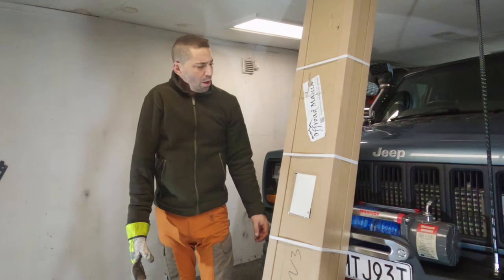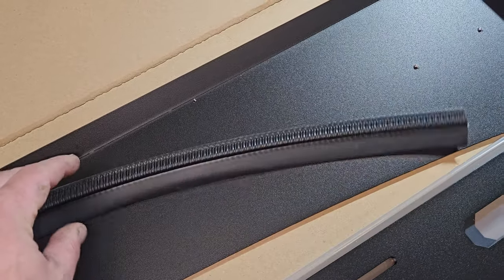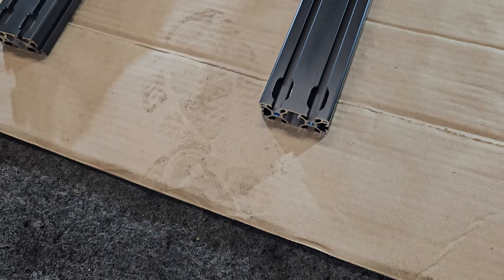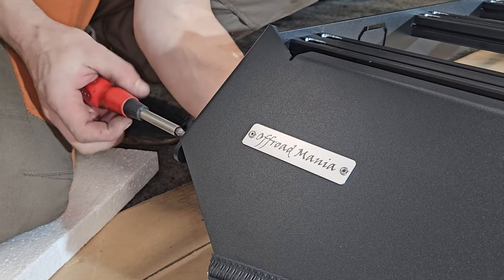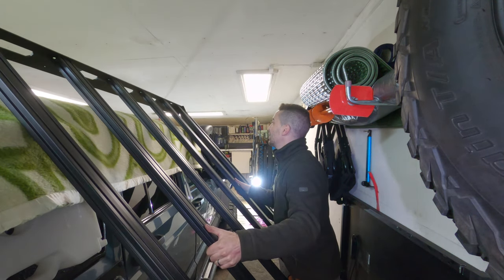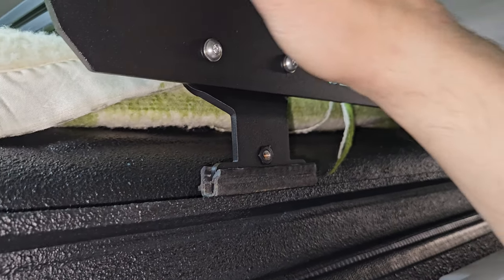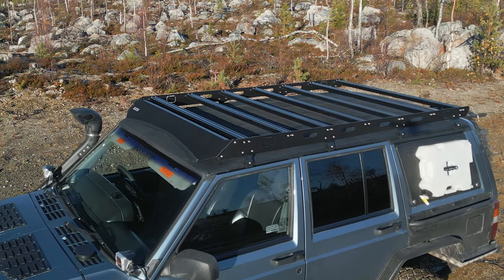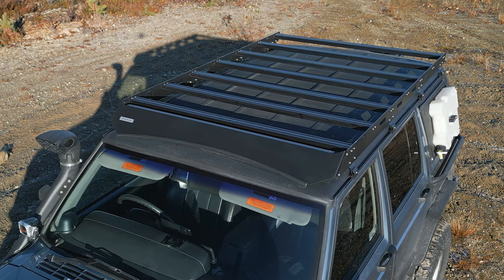Offroad Mania's Lightweight Low Profile JEEP XJ ROOF RACK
In this video, I am lucky enough to unbox, review, and install a very nice lightweight, aluminium, low profile roof rack from a Polish company called Offroad Mania! It's not often a little channel like mine that gets sent something like this, so first off, I want to say a huge thank you to Jacek from Offroad Mania for sending over this awesome roof rack.
The roof rack is anodized aluminium with powder coat aluminium frame work, its under 25kg, low profile, and very strong. The drip rail mounts are steel, and all the hardware is stainless steel. The assembly is very easy and it can be done by one person, even though it's recommended to be lifted by two people. I found setting it up on the roof easer in my case because of the drip rail modifications I made some time ago. On factory Jeep XJ drip rails, you could just follow the instructions and install it as it's meant to be.

The rack has a really nice wind deflector at the front with a weather strip, and it makes absolutely no noise even when driving at highway speeds. Overall, it seems like an awesome product, very well made, and really nice looking while maintaining functionality.

Mike

Jeep Spec:
1999 Jeep Cherokee XJ 2.5TD RHD.
6" Lift Drop Pitman Arm.
6" x 2" Box Rocker replacement with Tube Slider.